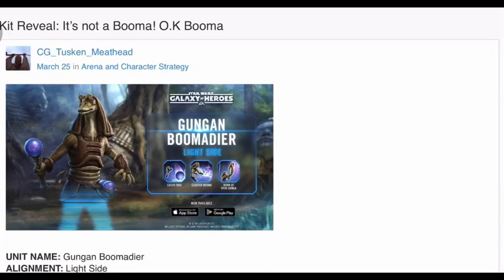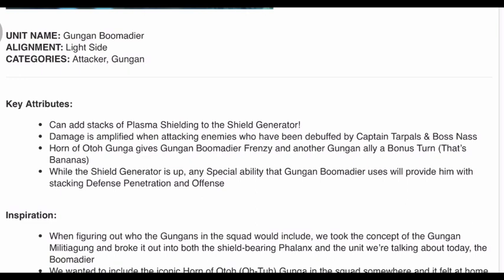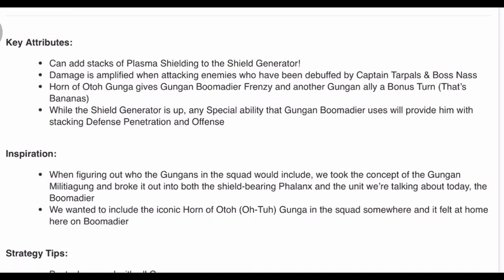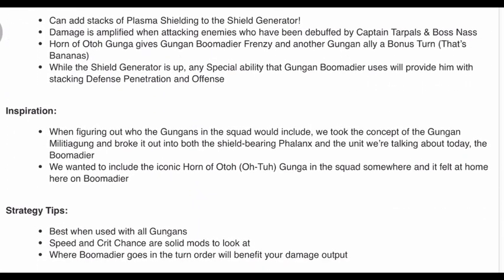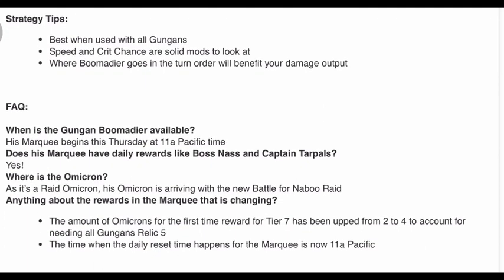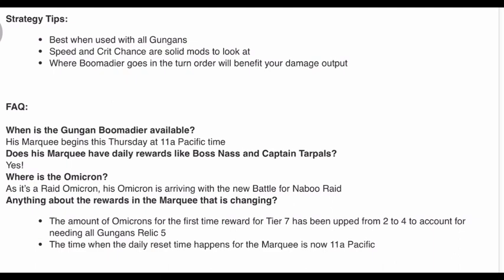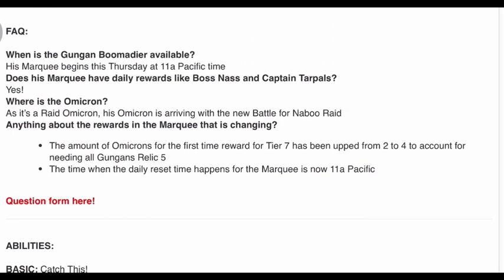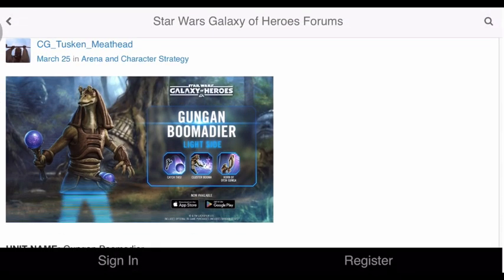*NEW* Character Inbound: Gungan Boomadier | Developers Insights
The next Gungan is coming to the game soon, Gungan Boomadier! After this, we have 1 left and the  we will be able to get the kit reveal for Jar Jar!

This guy is I guess able to put up a large amount of damage, based on how many debuffs the opponents have. The suggestion to maximize his output was to have him go after Nass and Tarpals.